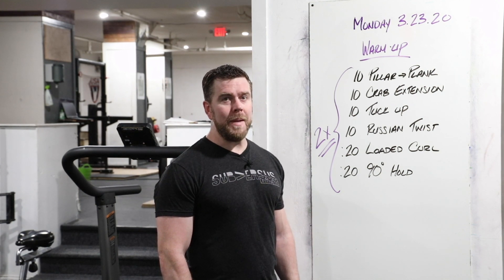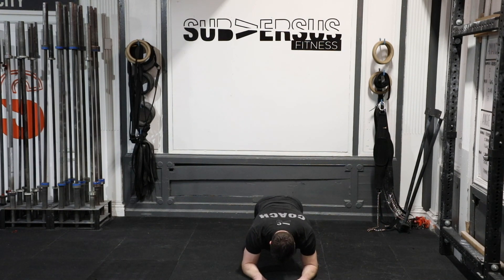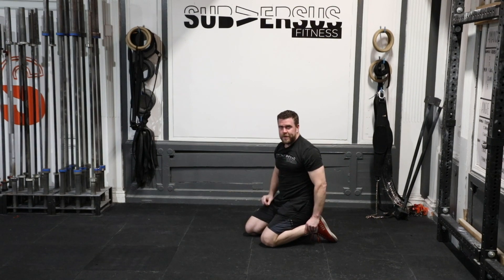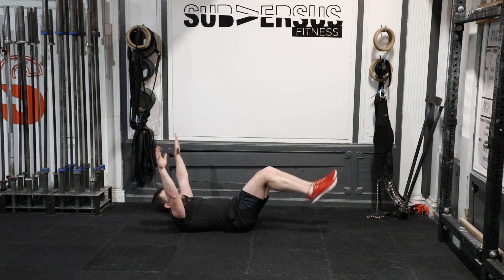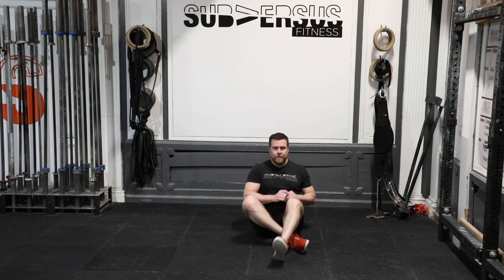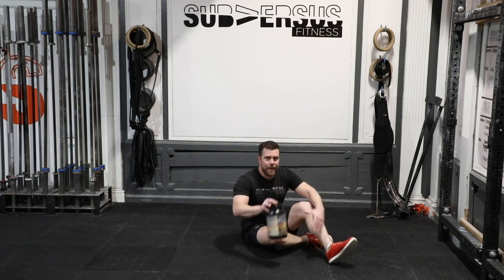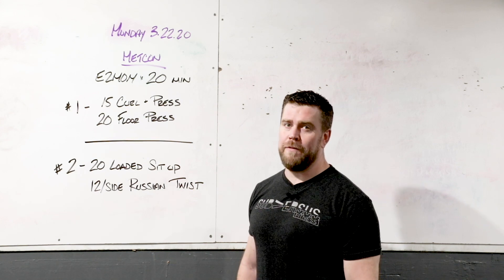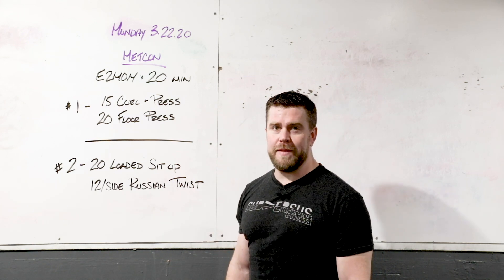AT HOME MONDAY 3 23 2020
Warm-up:
2 Sets:
10 Pillar to Plank
10 Crab Extension
10 Tuck up
10 Russian Twist
:20 Loaded Curl

Metcon:
Every 2 Minutes x 20 minutes--

station 1:
15 Curl and Press
20 Floor Press

station 2:
20 Loaded Sit up
12/side Russian Twist